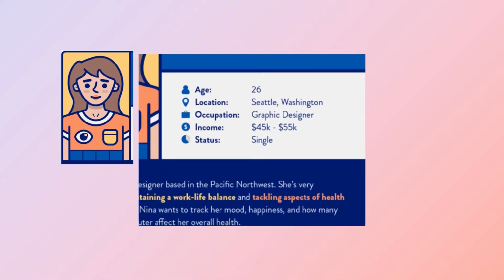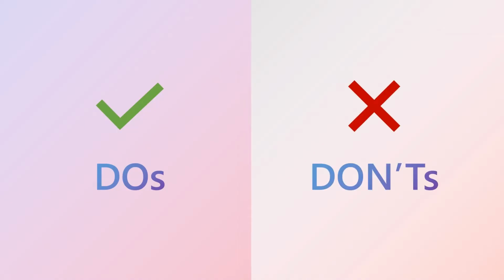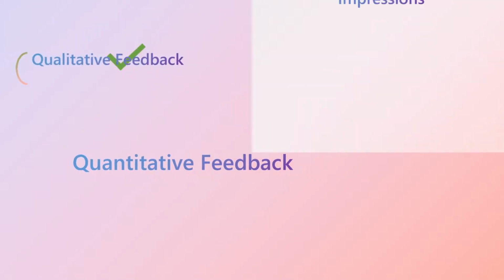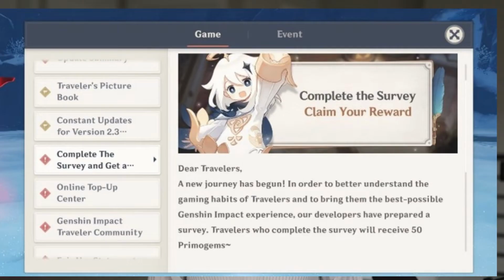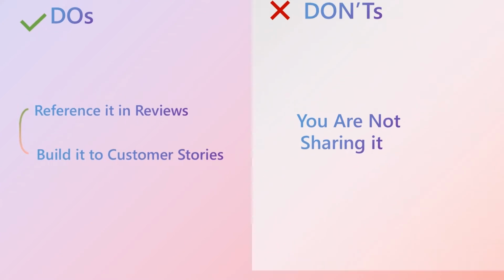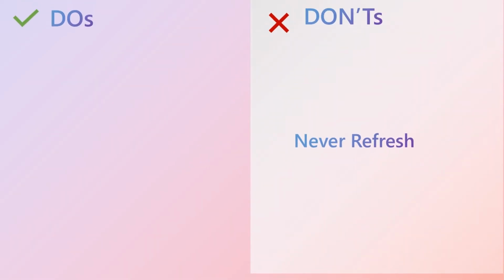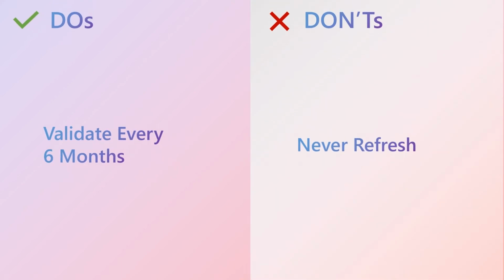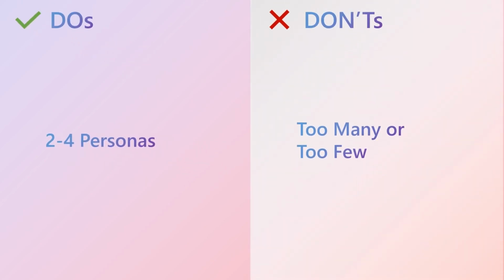Avoid Doing User Persona Wrong!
User personas are widely used nowadays in tech companies. Learn what is user persona, and best practices and common mistakes of how to build a user persona with a Product Manager from Microsoft.

00:00-00:41 What is user persona?
00:41-01:14 Persona history
01:14-06:32 Best practice and common mistakes
06:32-06:53 Summary